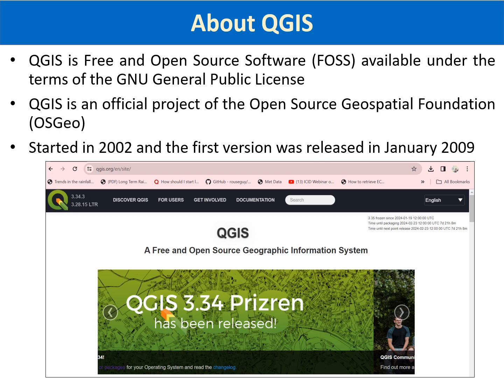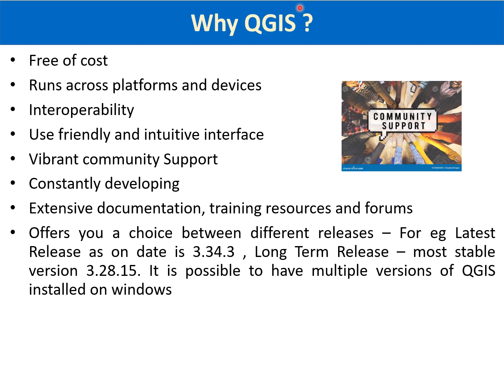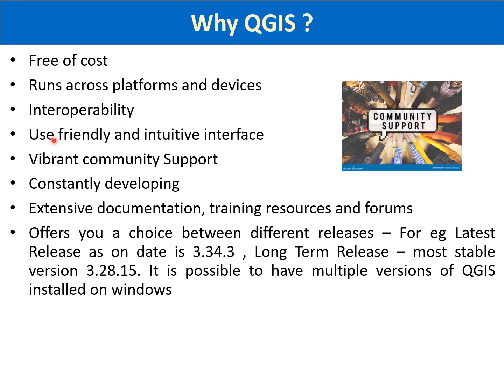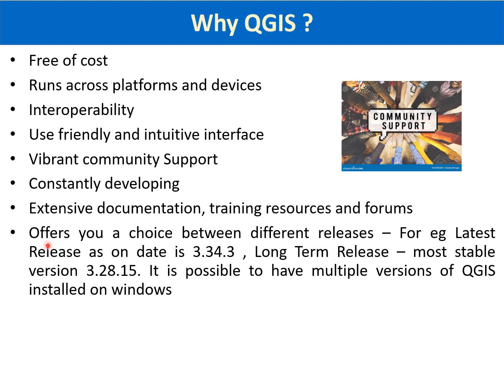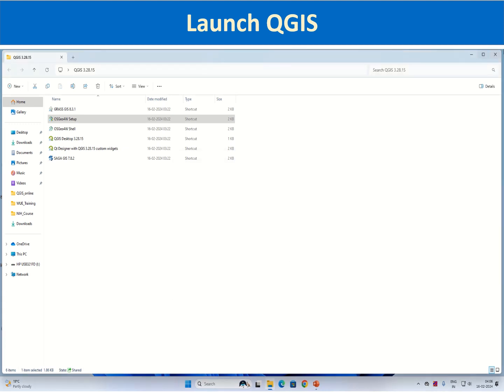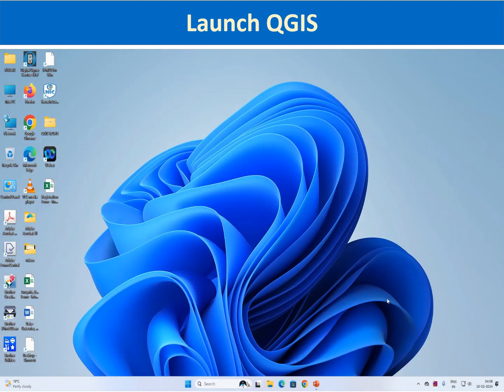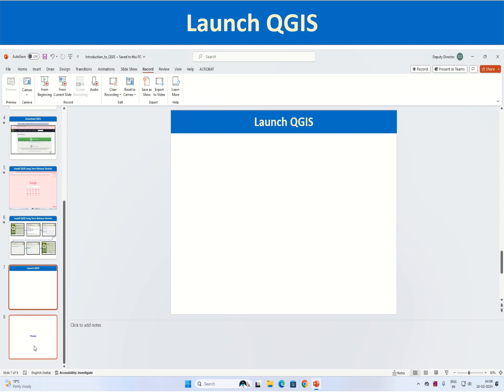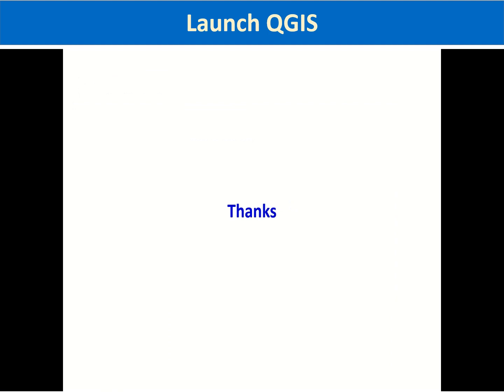Introduction to QGIS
Session no 2 of Online Training Program on 'Introduction to Remote Sensing & GIS using QGIS'  (19-23 February 2023)